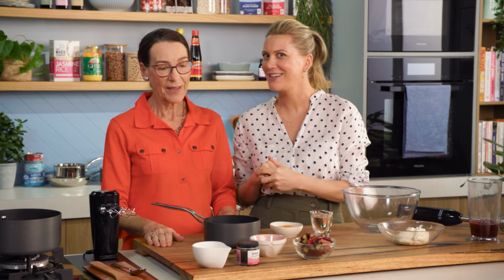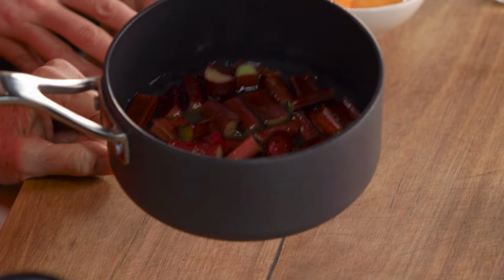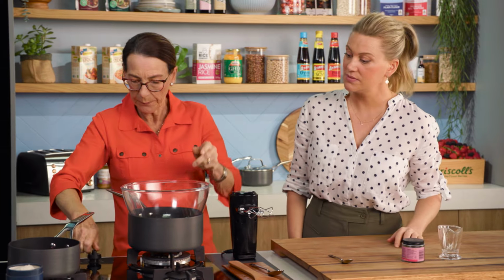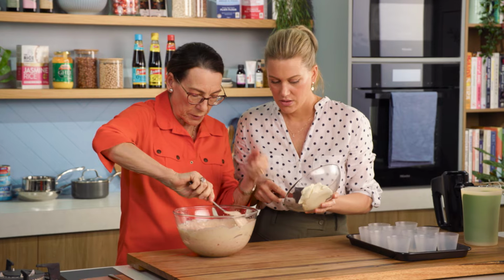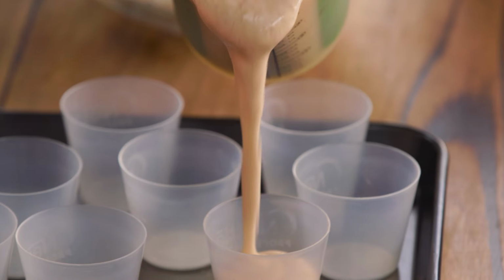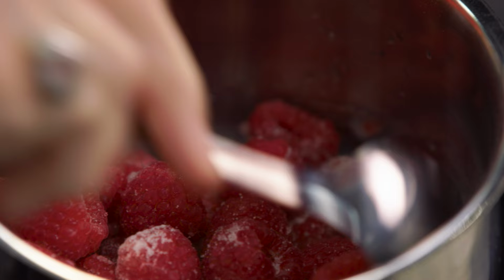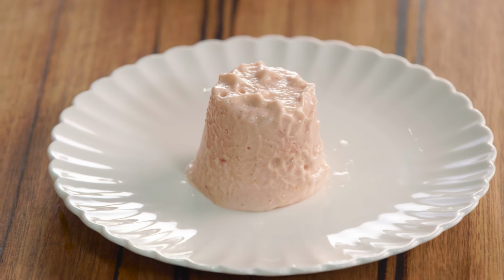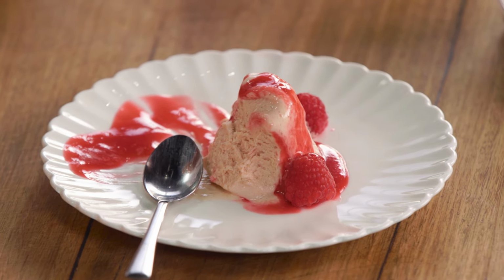Rhubarb Parfaits with Raspberry Coulis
Rhubarb Parfaits with Raspberry Coulis by Françoise Schofield!

Ingredients:
Rhubarb Compote
150g rhubarb, washed and chopped
75g caster sugar
1 tsp vanilla bean paste

Parfait
125g sugar
4 egg yolks
120ml thickened cream, whipped

Raspberry Coulis
250g raspberries, plus extra to garnish
100g sugar